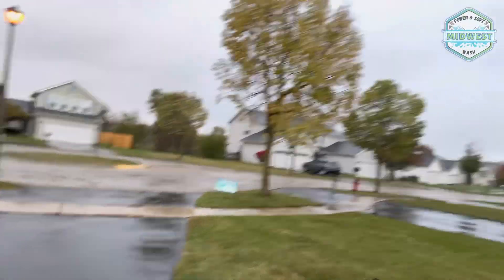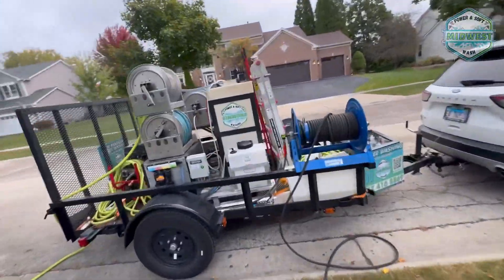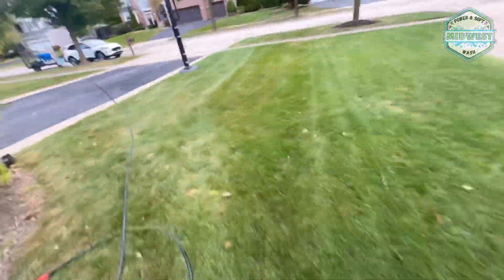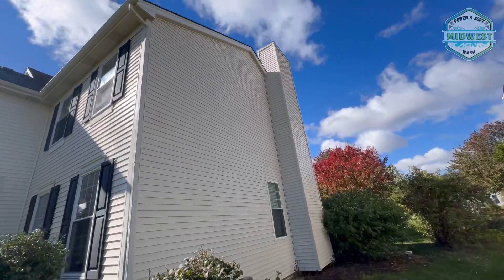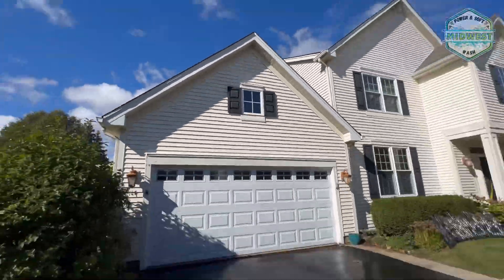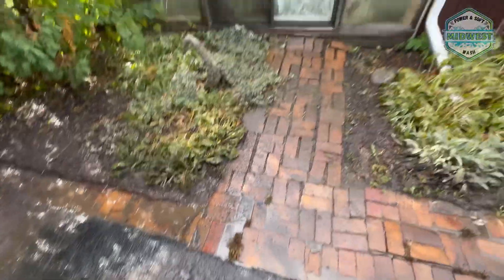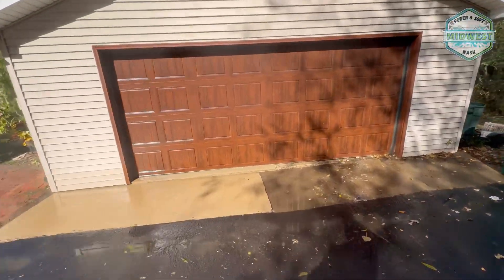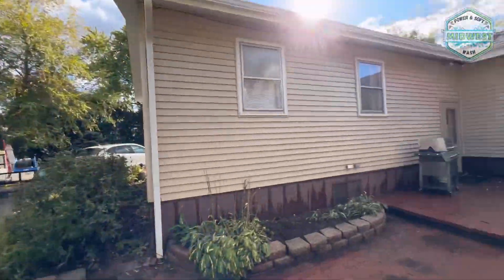Soft Washing In 40 Degrees